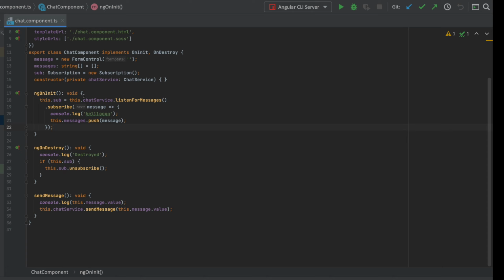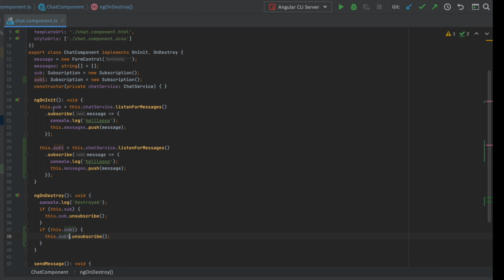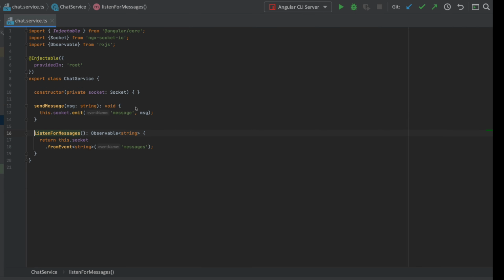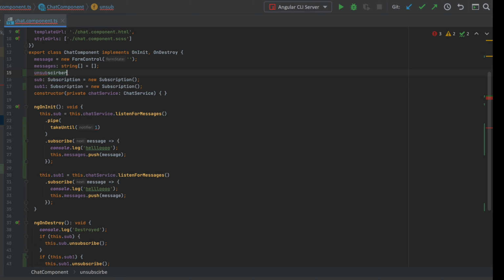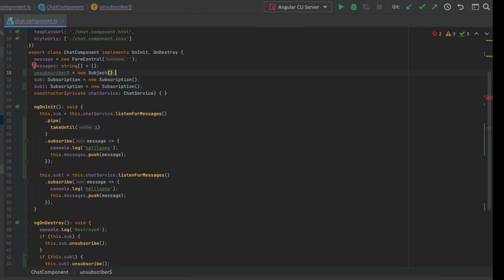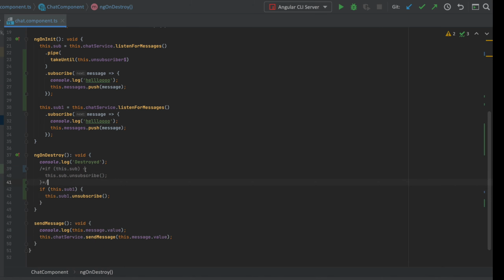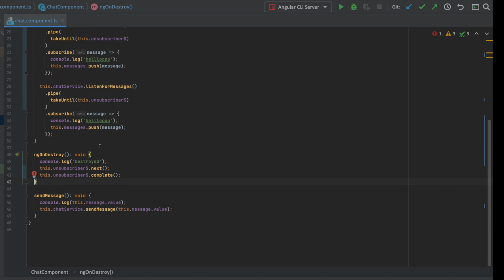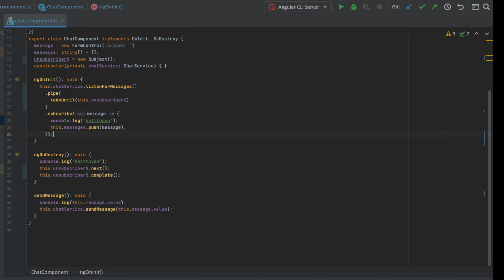Fullstack2021 | p15 | Unsubscribing with a Pipe and a Subject